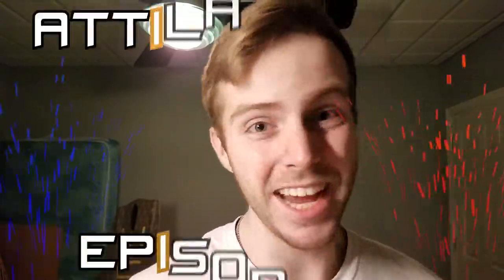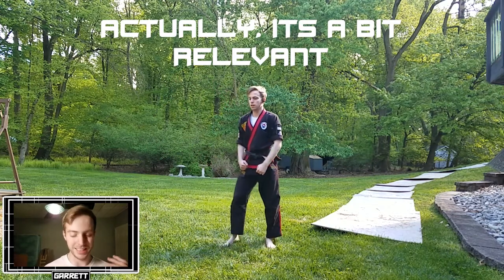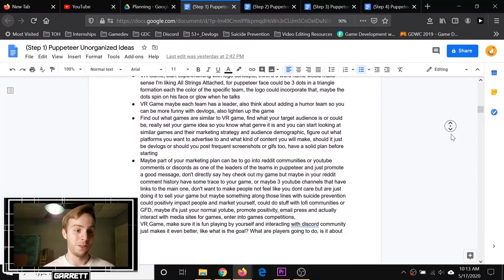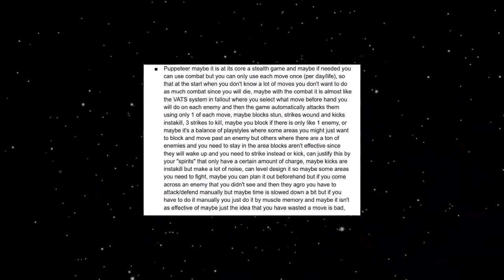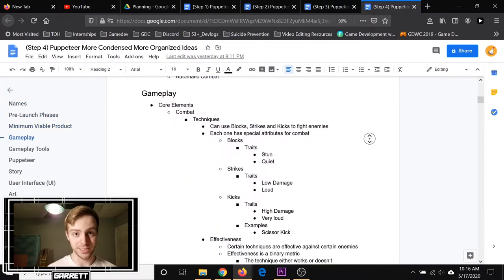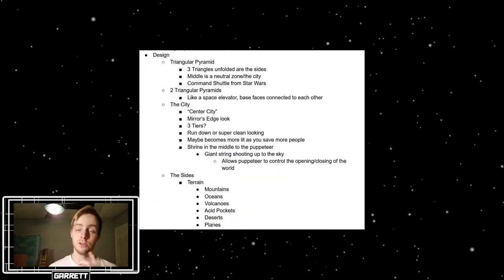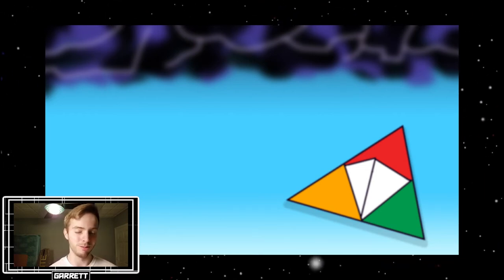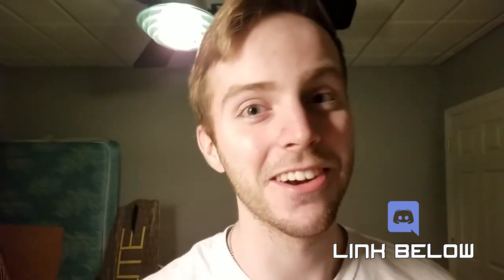Attila's Trek 68 - Planning "Puppeteer" - 3D Indie Game Devlog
The planning process begins for "Puppeteer". I start collecting and organizing my ideas, making some mood boards, and creating concept art.

 📱 SOCIAL MEDIA 🤳

😀 ABOUT 👋
Hey, I'm Garrett, and Attila’s Trek is my video game devlog series! I just finished working on a 2D Tycoon and Management game called Space Prevention Force. Your goal is to save as many lives as possible. I am creating the game in the Unity Game Engine.

In Short:

Me: 🎮🤸‍♂️🥋⚙️🦉

Game: 🤖👨‍🚀👽💓

🎶 SOUND 🔊